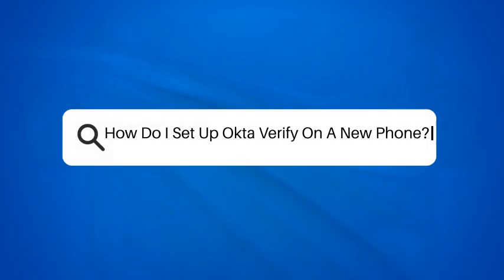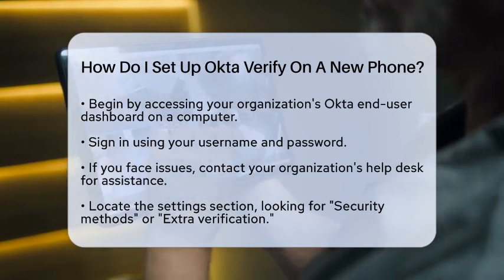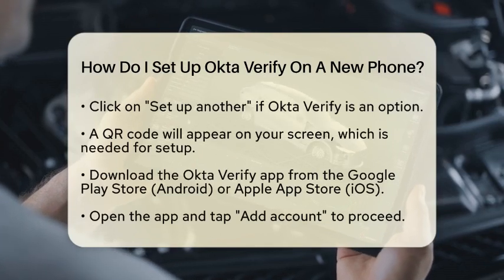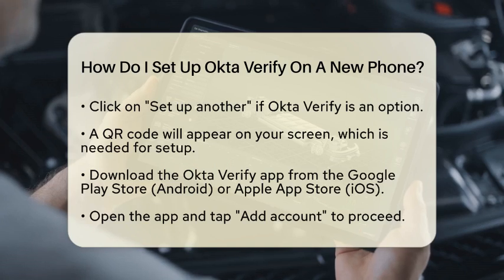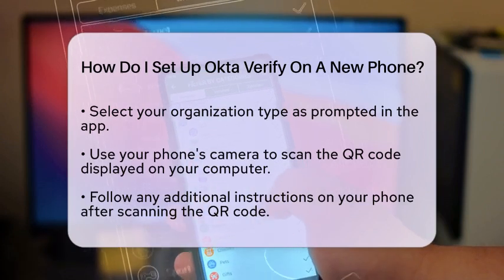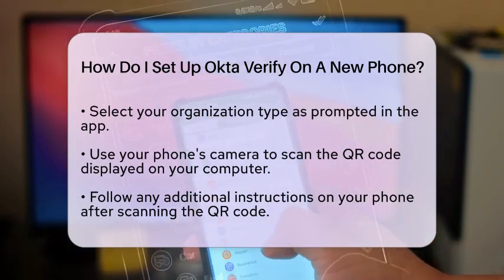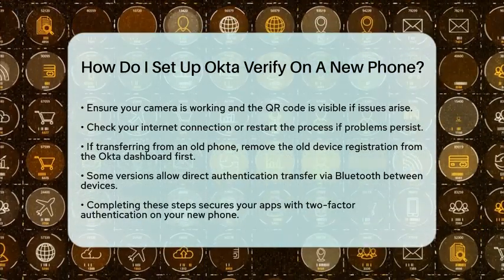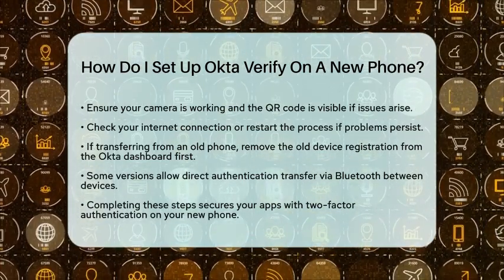How Do I Set Up Okta Verify On A New Phone? - Be App Savvy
How Do I Set Up Okta Verify On A New Phone? In this video, we will guide you through the process of setting up Okta Verify on your new phone, ensuring that you can access your applications safely and securely. We will cover the necessary steps to get started, including how to log into your organization's Okta end-user dashboard and navigate to the settings section. You will learn how to download the Okta Verify app for both Android and iOS devices, along with instructions for adding your account within the app.

Additionally, we’ll provide tips on how to troubleshoot any issues you might encounter during the setup process, such as problems with scanning the QR code or transferring your account from an old device. Whether you're a new user or transitioning from an old phone, this video will equip you with the information you need to successfully complete the setup.

Make sure to watch until the end for helpful tips to ensure a smooth setup experience. Join us in this journey to strengthen your account security with Okta Verify!